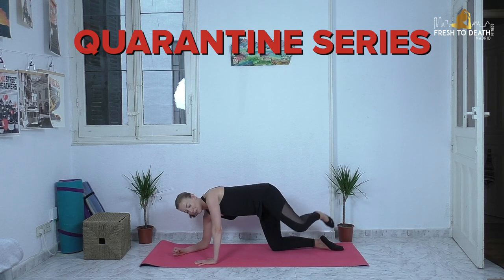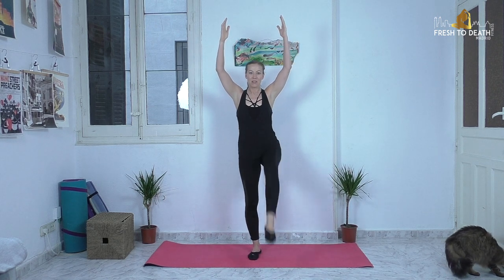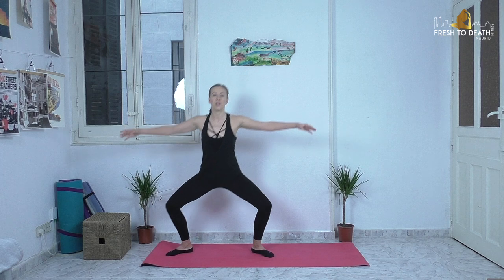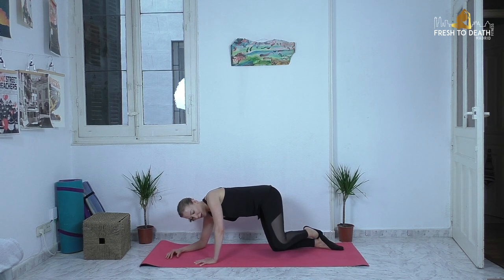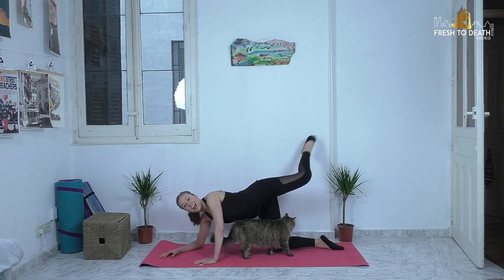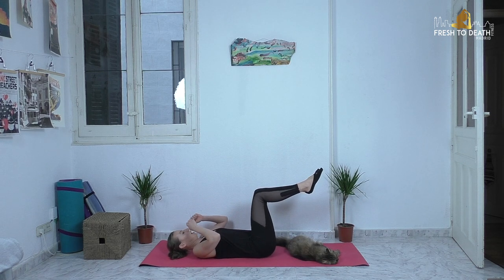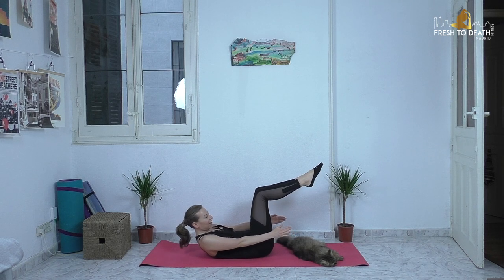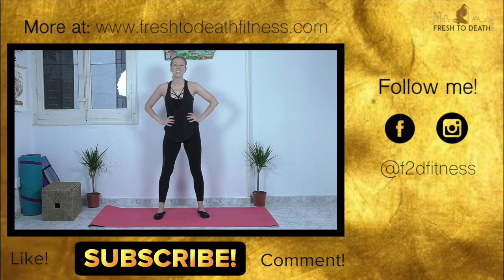QUARANTINESERIES 30-Minute Express Total-Body Barre Workout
Join me (and Leo) for this quick, effective, equipment-free barre workout!

For information about virtual group classes and personal training, check out